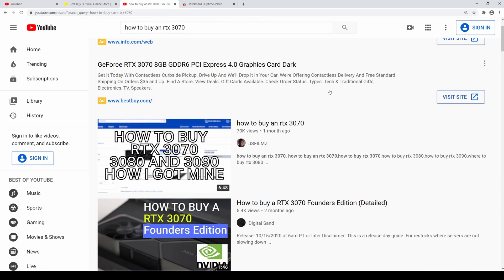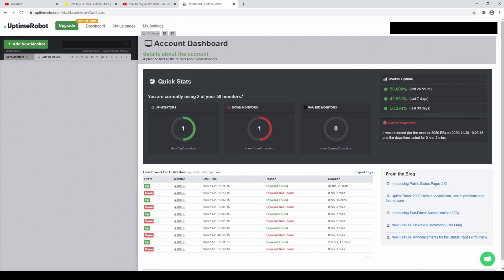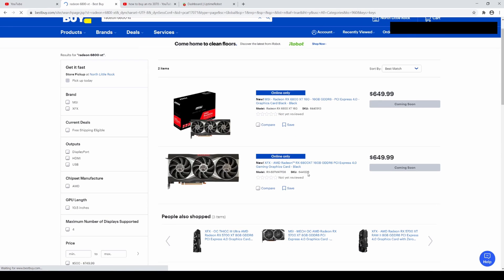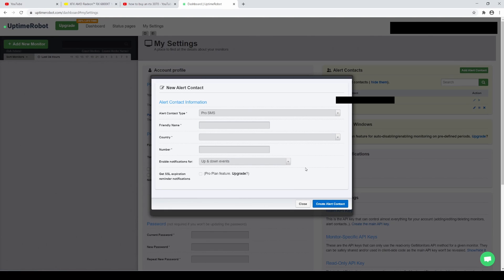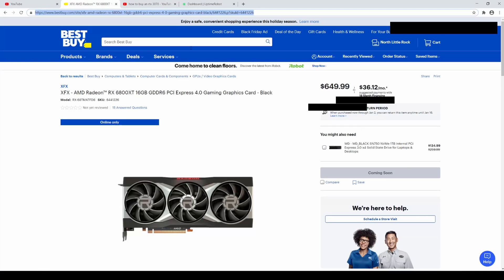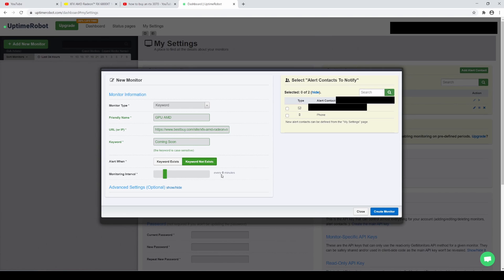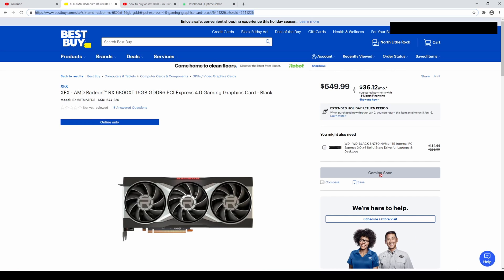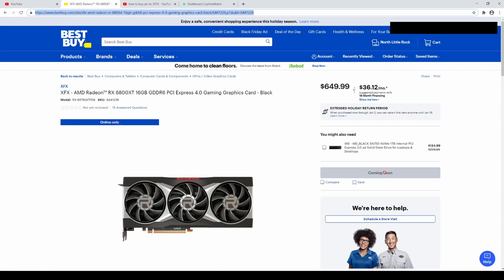how to buy a radeon 6800 xt